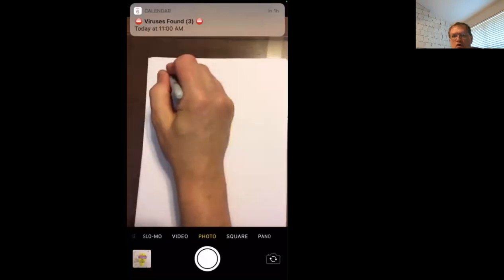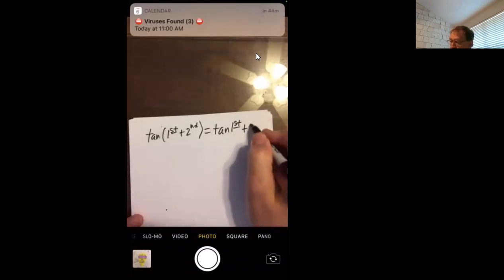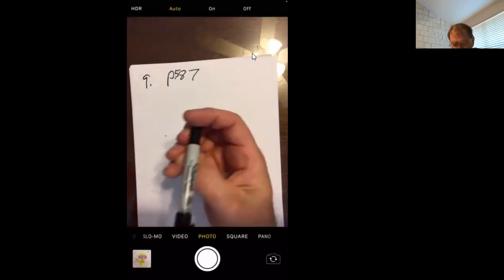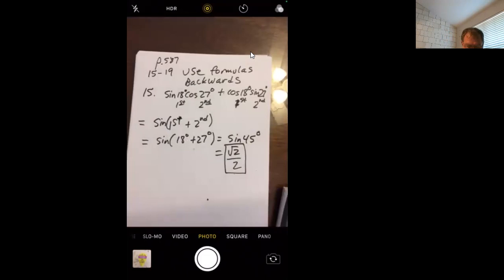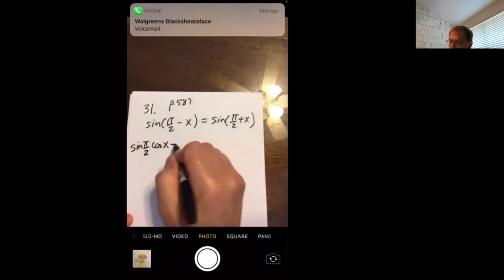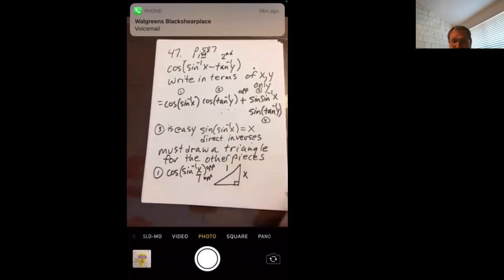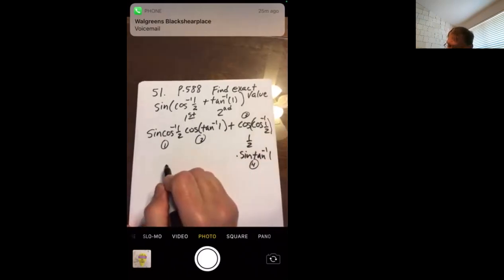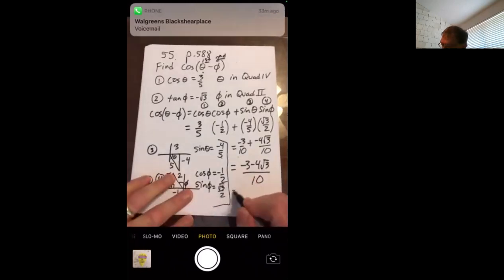MATH 1113 Zoom Meeting April 6 Section 7 2